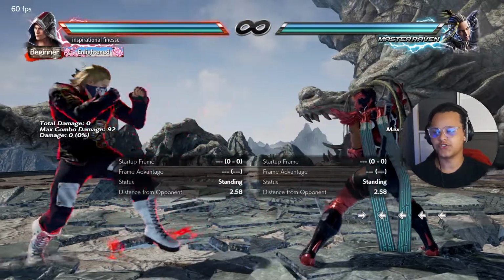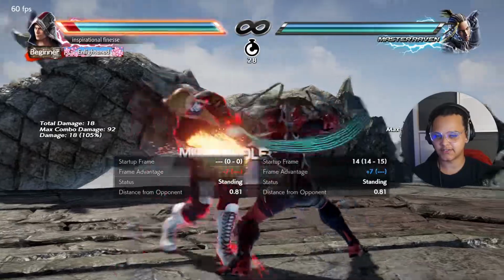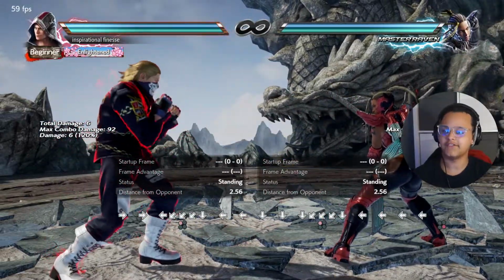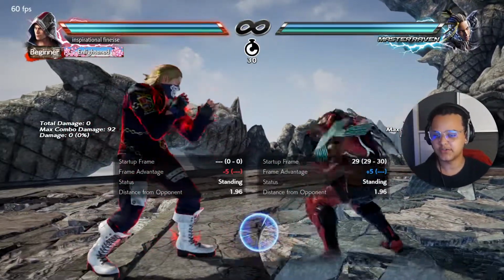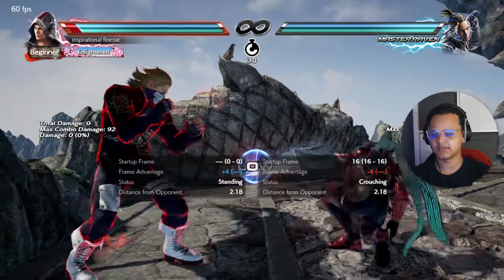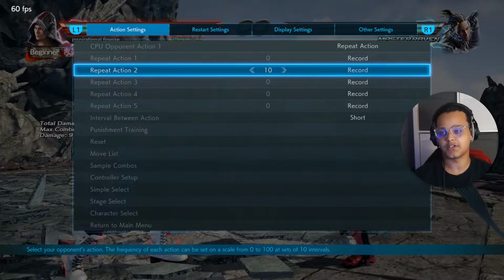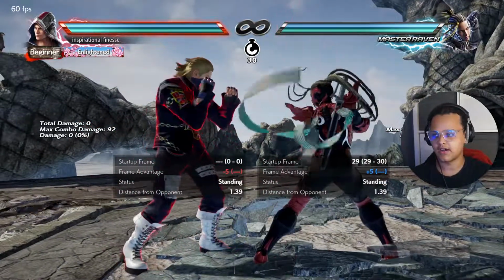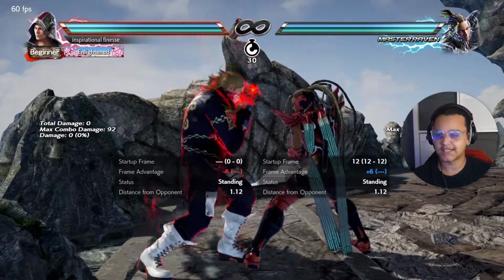How to deal with Rage Arts... | Tekken 7 Patch 5.01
How you can stop your opponents mashing rage arts during your plus frames. It is not as simple as - I'm plus so I'm safe. +3 is the magic frame!

@imortalXsoul - Spotify